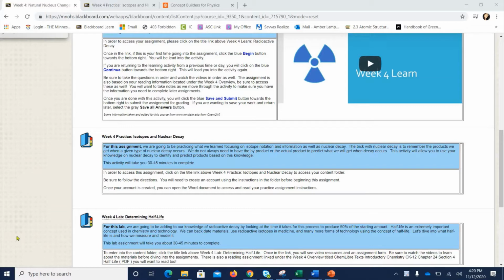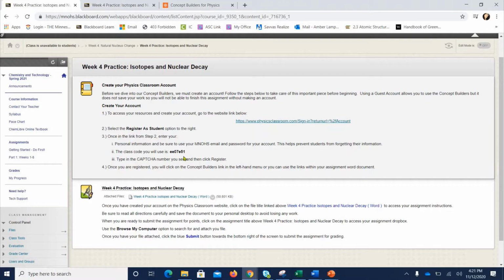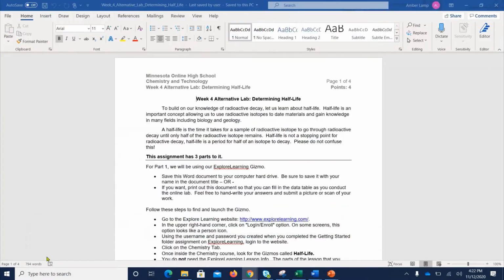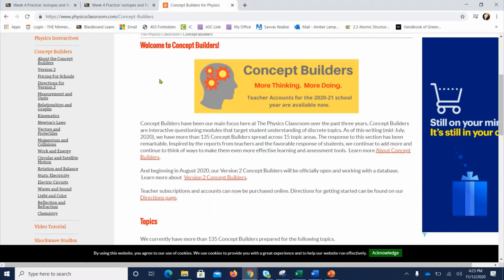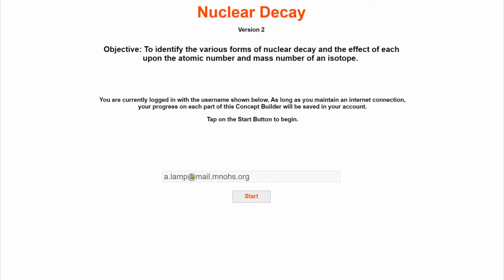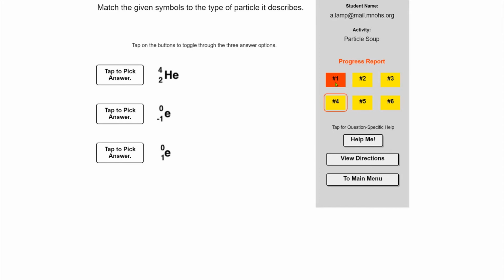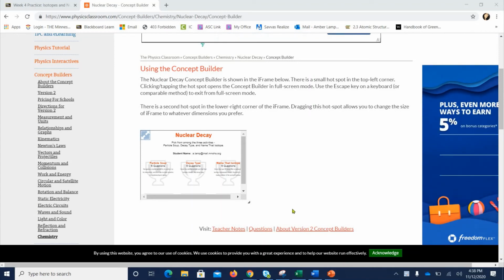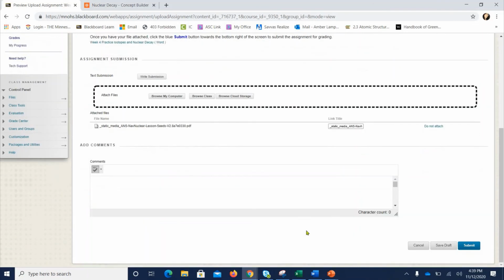Week 4 Practice